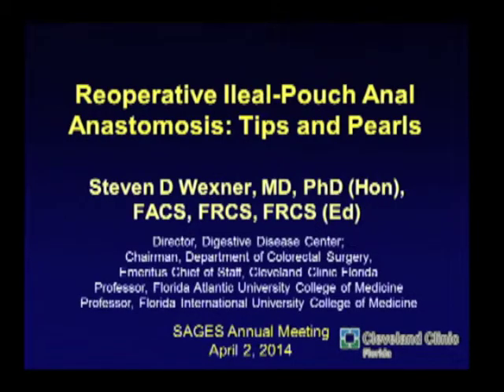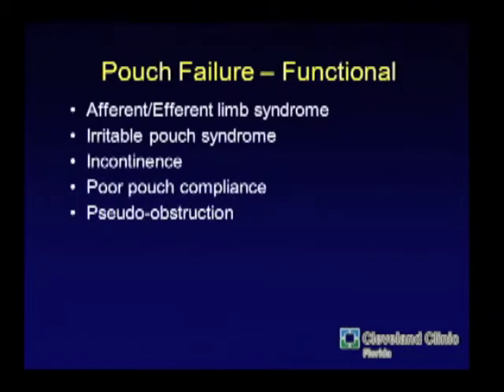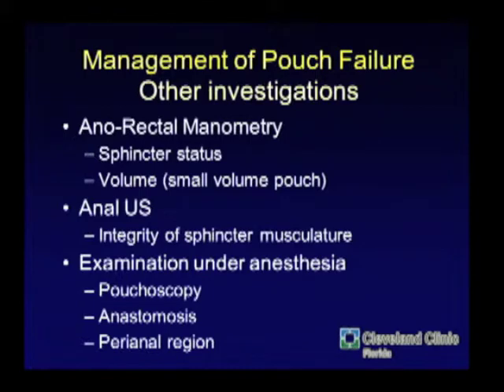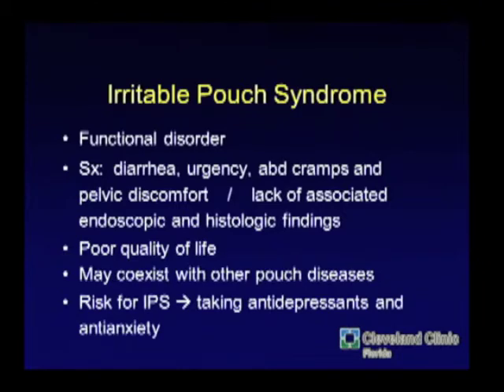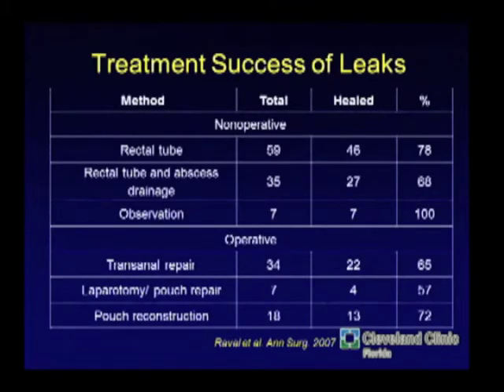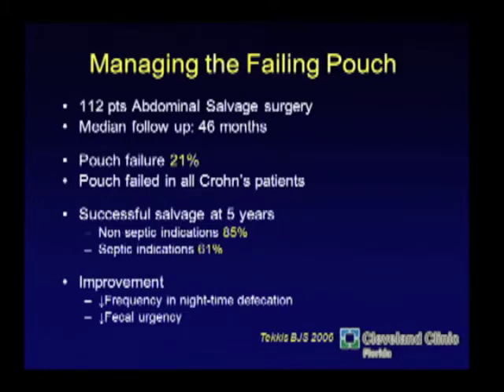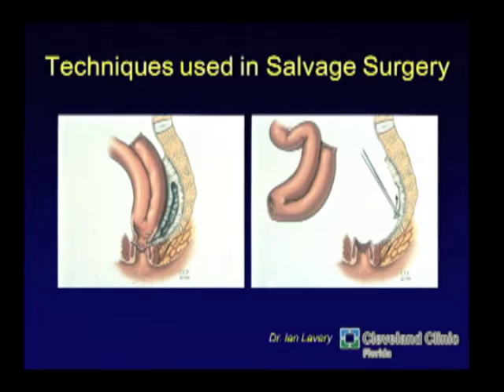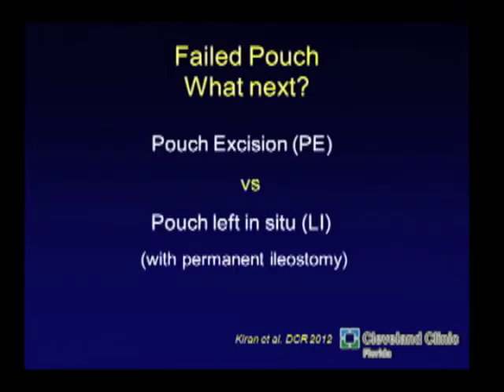Preoperative Ileal-Pouch Anal Anastomosis - Tips and Pearls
Presented by Steven Wexner, MD at the SAGES 2014 Meeting; Pre-operative Pelvic Surgery, Benign and Malignant - What is the Big Deal